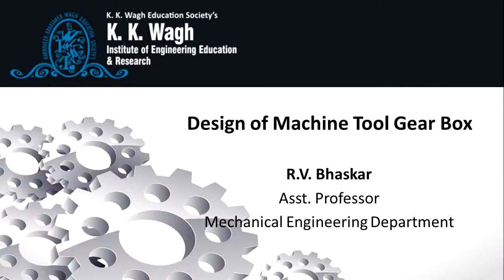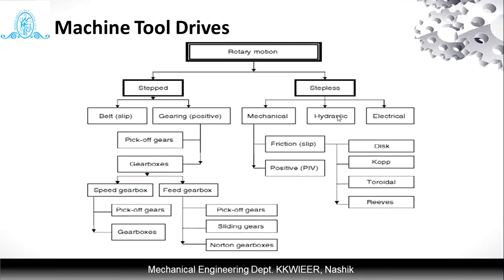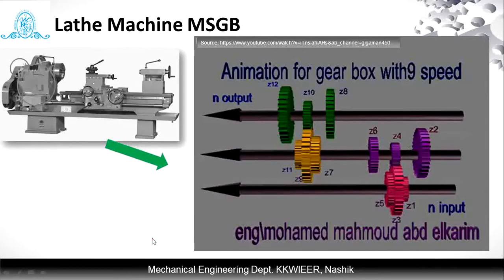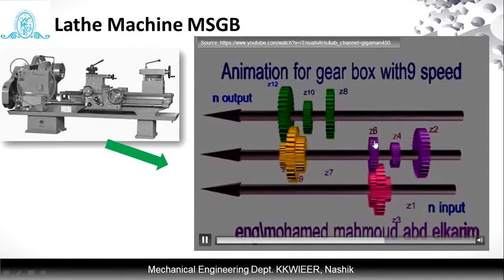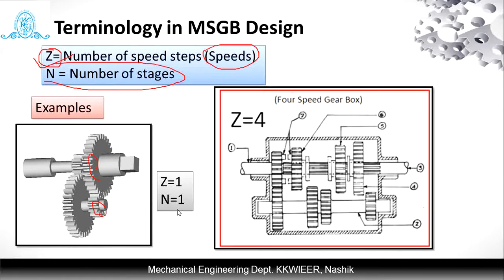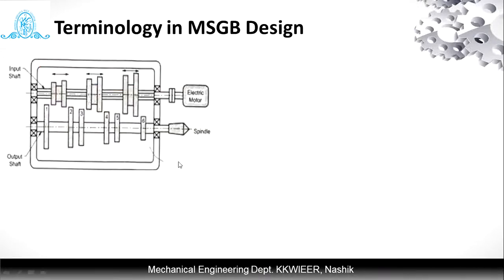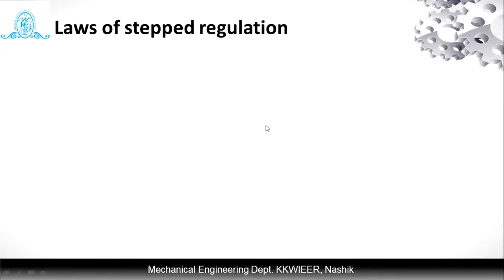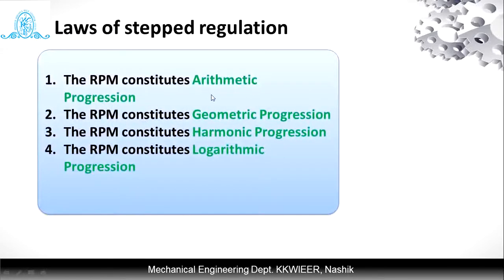Lecture 1.1 Multi Speed Gear Box Design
Mechanical System Design :- Laws of Multi Speed Gear Box Design